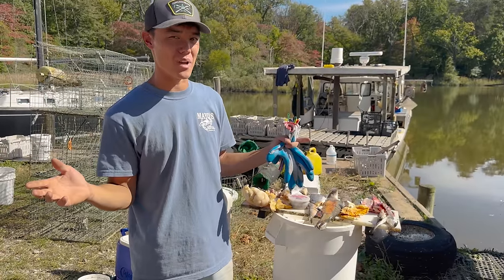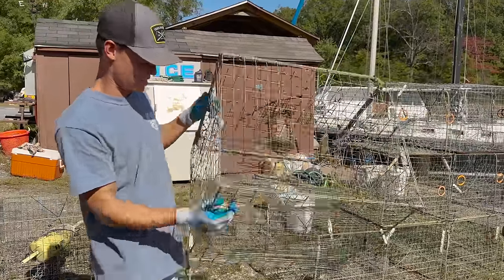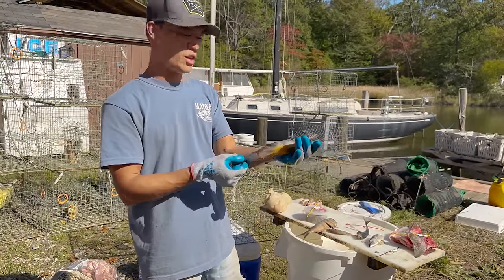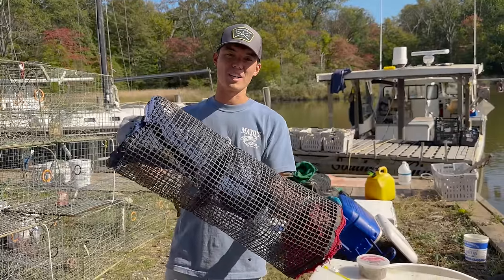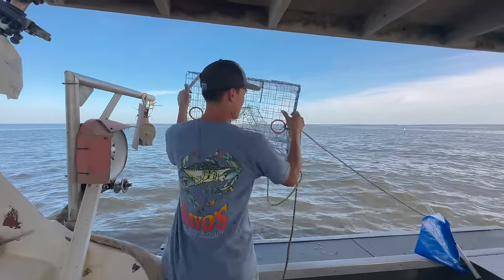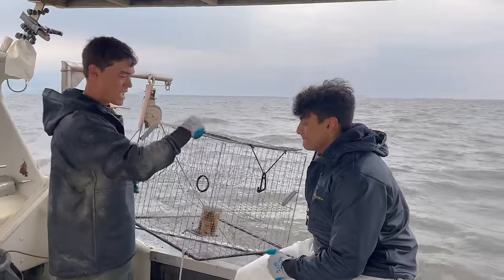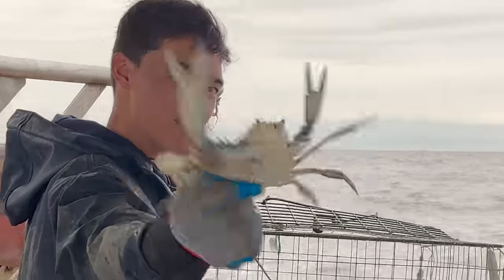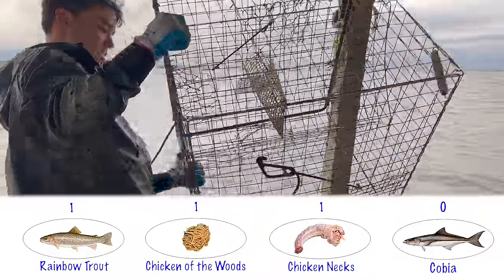CAN IT CATCH Blue Crabs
It's the season finale of Can It Catch! We have tested so many different types of foods to see what will catch Blue Crabs this past season. We just had a freezer go out and instead of tossing all of the meat that was in it, we decided to use it as crab bait. We have 13 different meats that we're going to test to see what catches the most Maryland Blue Crabs in our crab pots.